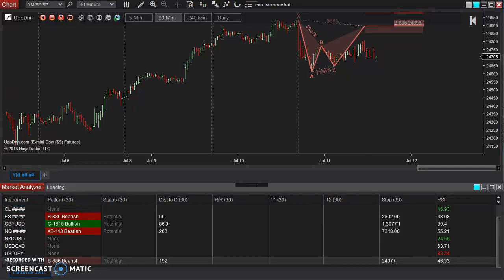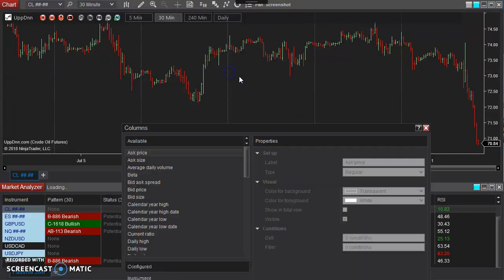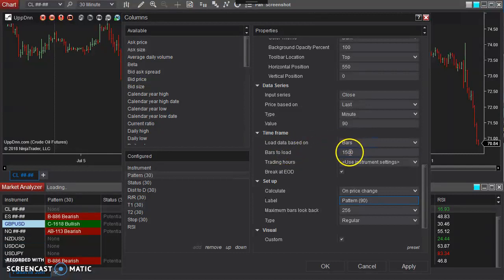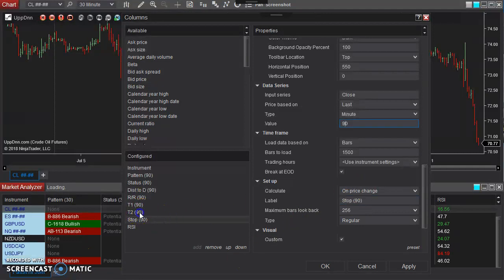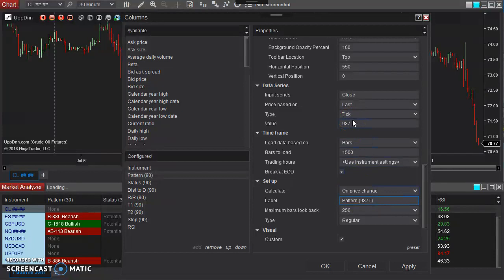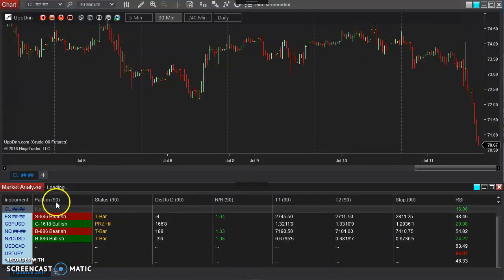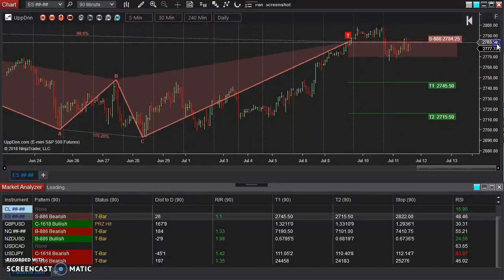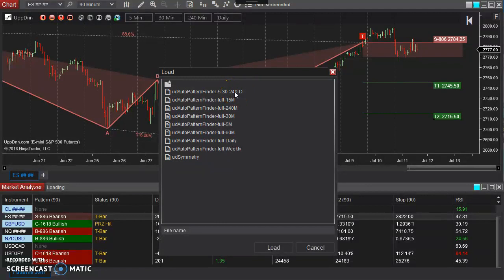The Swing Toolkit: How to change the Market Analyzer Time Frame for NinjaTrader 8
The Swing Toolkit is a swing analysis toolkit for NinjaTrader specializing in the common patterns, but also has the ability to create your own custom patterns! The Toolkit also include various other swing related analysis tools such as Swing Bias, Swing Metrics, Auto-Fibonacci, Auto-Symmetry, as well as drawing tools and toolbar.

Trading contains risk of loss and is not for all investors. There is no guarantee that you will profit from the information contained herein. Past performance is not necessarily indicative of future results. The information contained on this site is meant to be used as just another tool to assist you in arriving at your trading decisions.

Hypothetical Results Disclosure: Past performance is not necessarily indicative of future results. Hypothetical performance results have many inherent limitations. No representation is being made that any account will or is likely to achieve profits or losses similar to those shown.